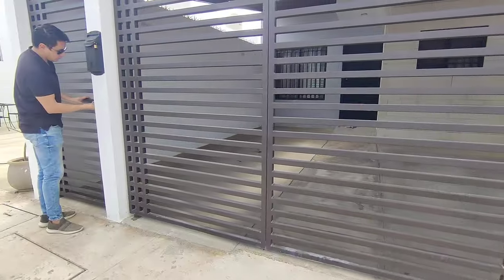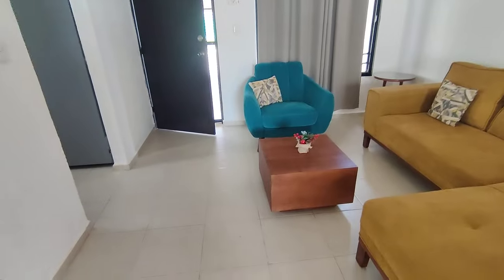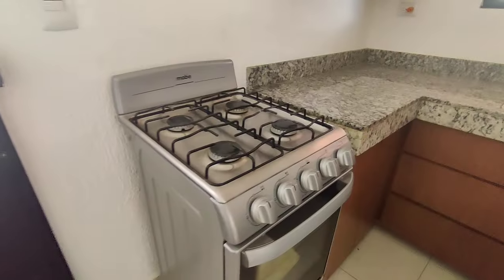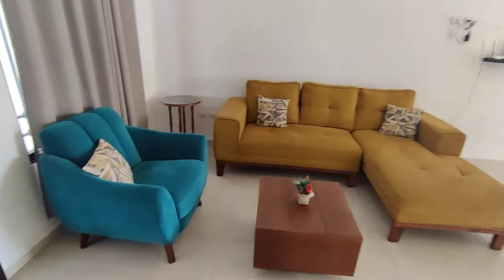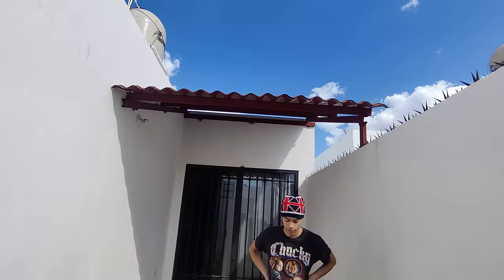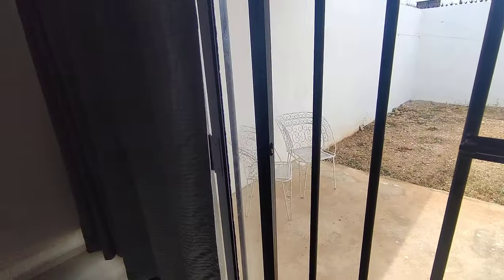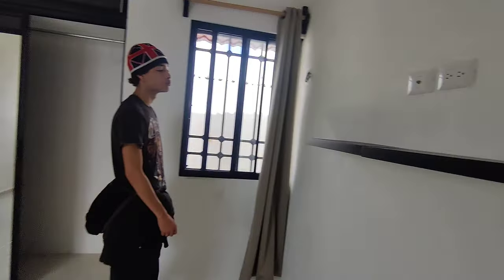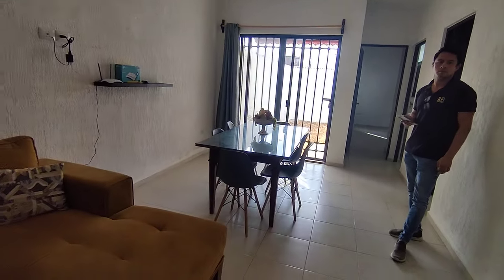Less than $650/mo... house that I viewed for a client.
It's Not too Late.
Re-design your best life now and win BIG...Let me help you.